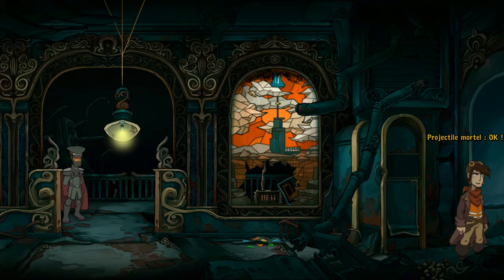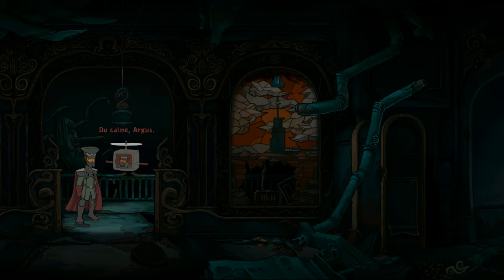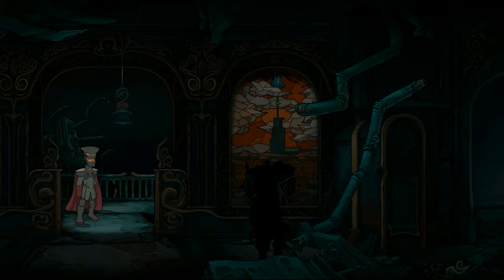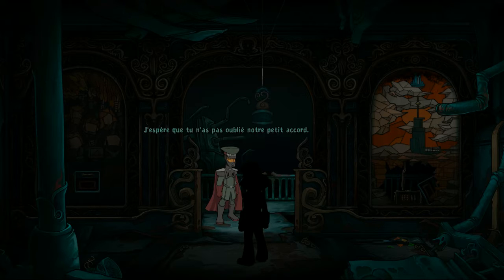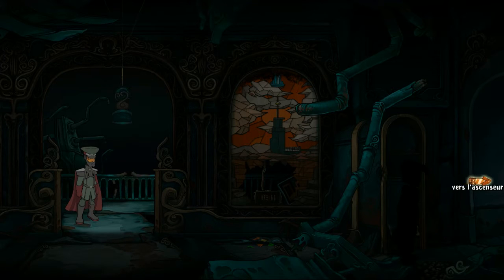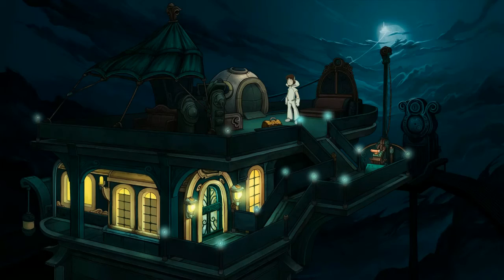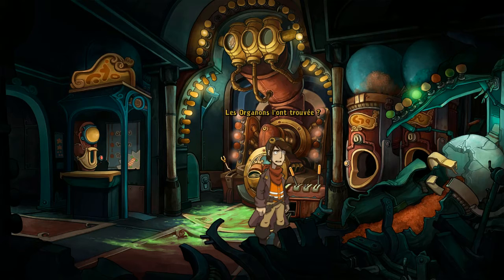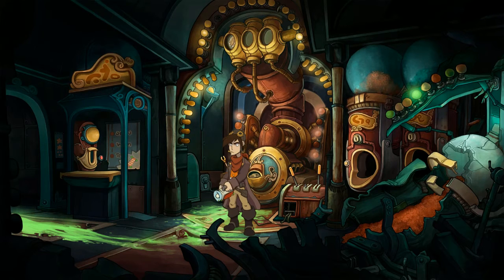Deponia - EP#16 Des pirates !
Vidéo sur Deponia, un jeu point & click du studio Daedalic Entertainment.

Évidemment, la seule chose m'appartenant dans la vidéo est ma voix.